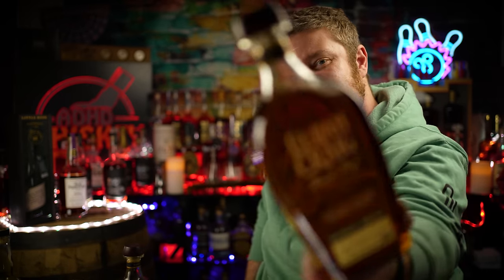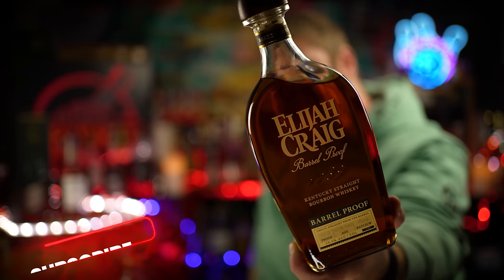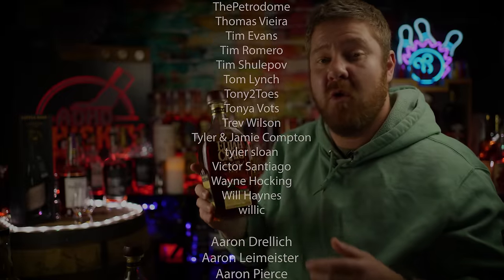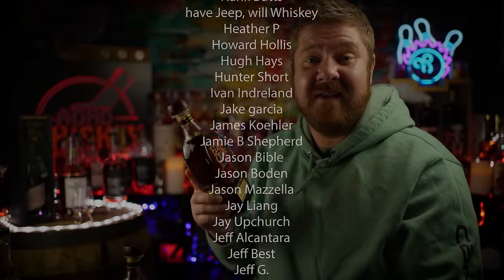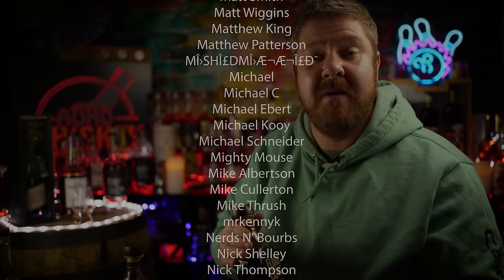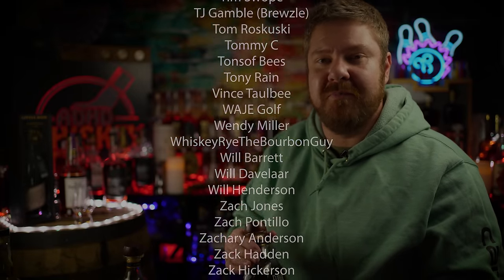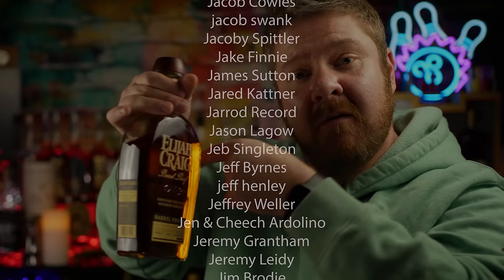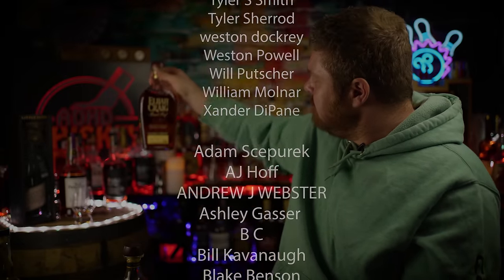Elijah Craig Barrel Proof A124 - We Should Have Seen This Coming!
⬇️MERCH⬇️
ADHD WHISKEY SHIRTS!

0 - 2.9 : Some of the Worst I've Tasted
3.0- 3.9 - Absolutely Terrible
4.0- 4.9 - Bad
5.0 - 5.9 - Not my Jam
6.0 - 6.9 - Decent to Pretty Good
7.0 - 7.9 - Good to Very Good
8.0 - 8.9 - Great to Spectacular
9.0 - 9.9 - Some of the best I've ever tasted